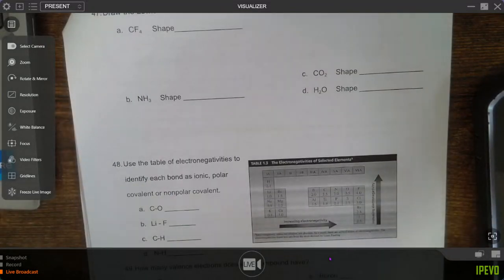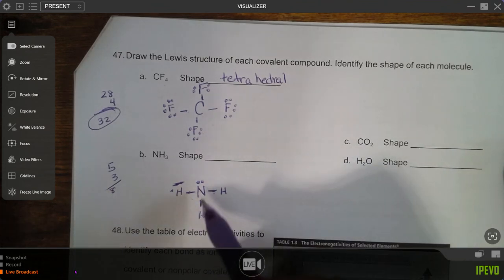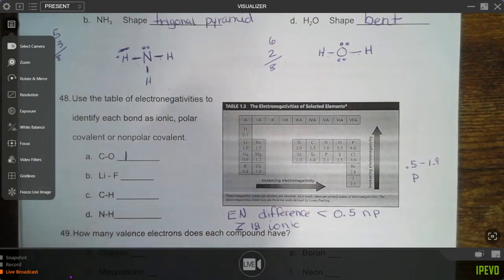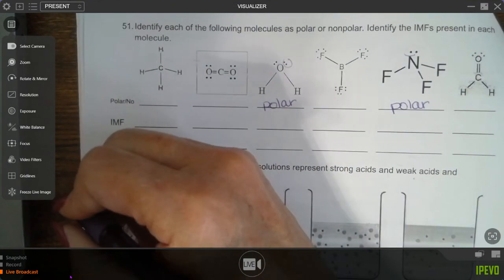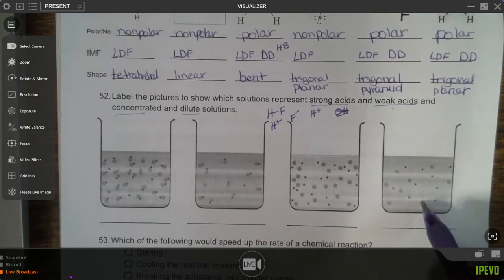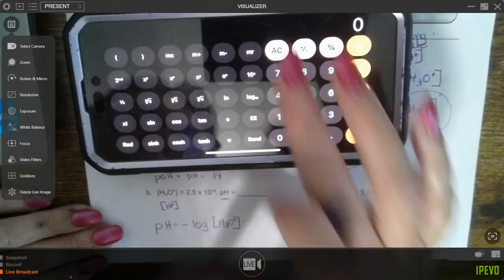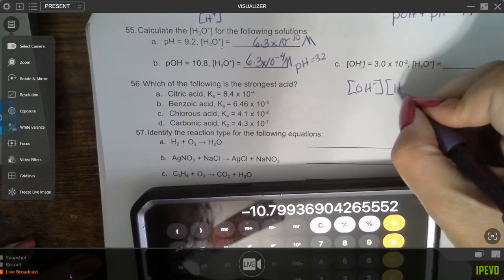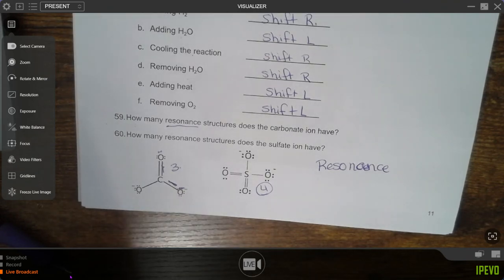DCC REVIEW - PAGES 9-11